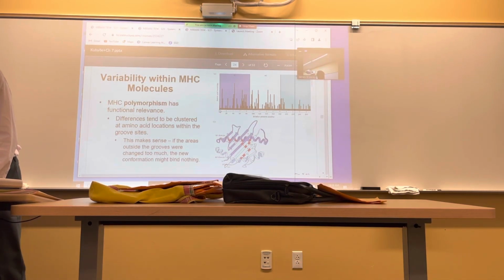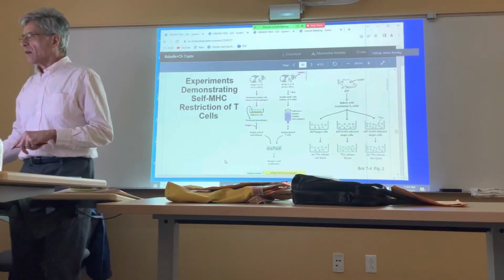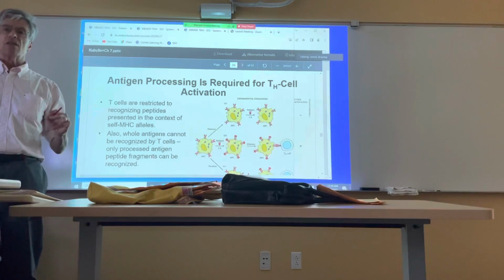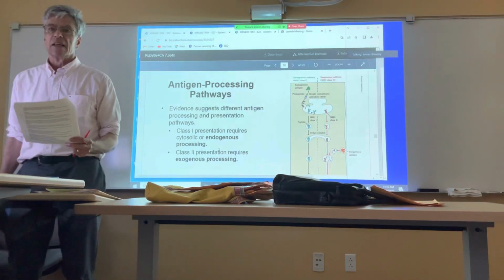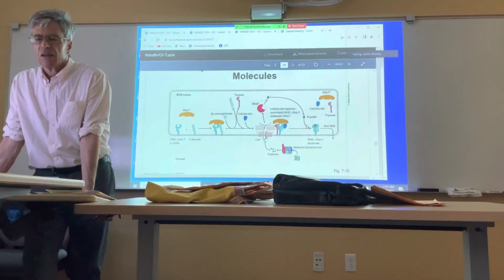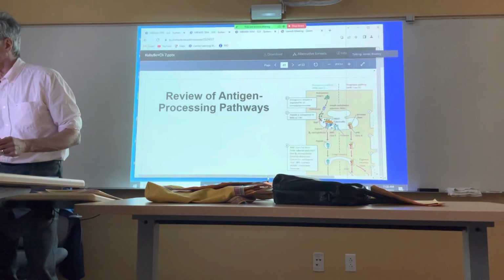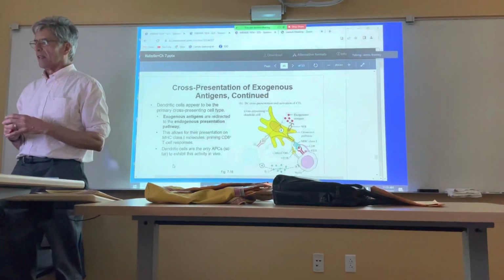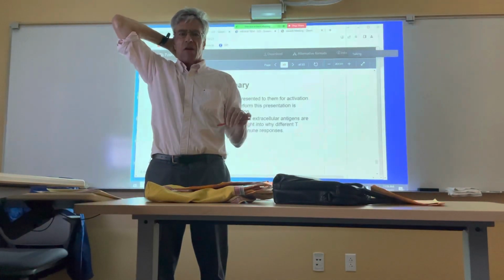May 10, 2023